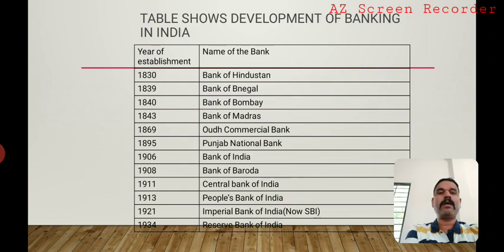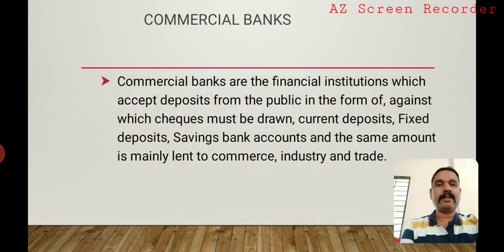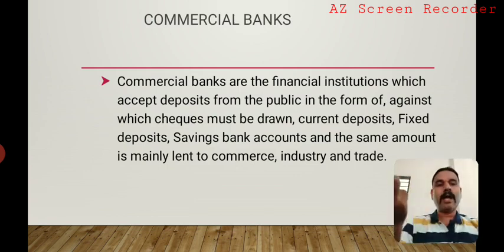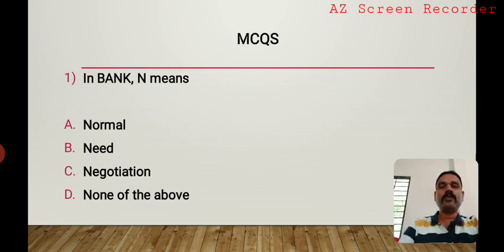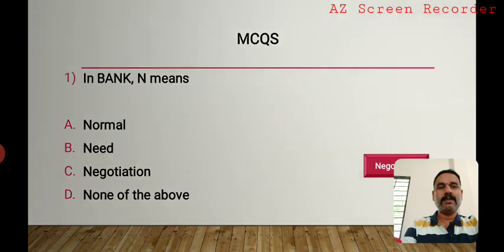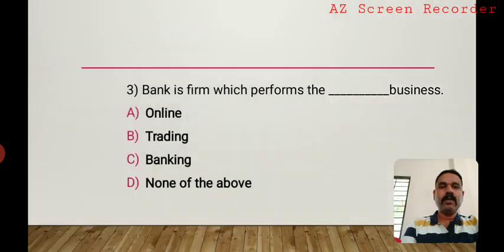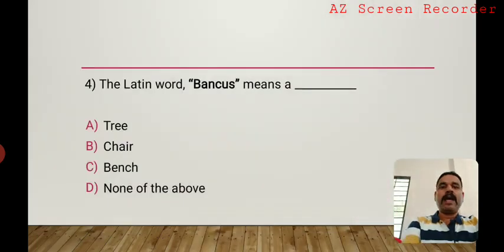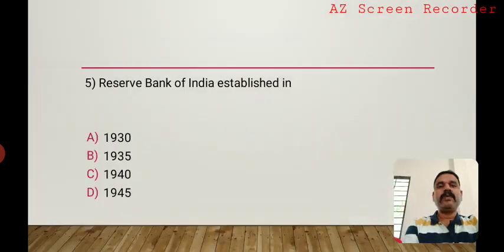BBA 3 sem Modern Banking Session 1 Meaning of bank and features of bank